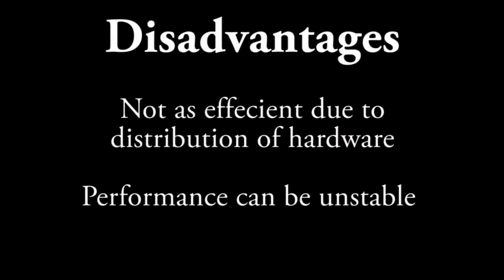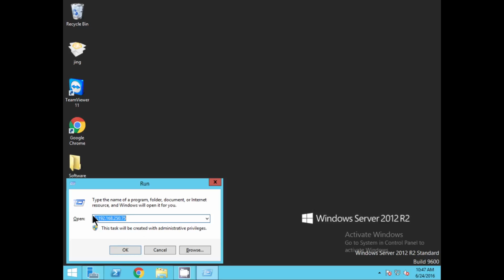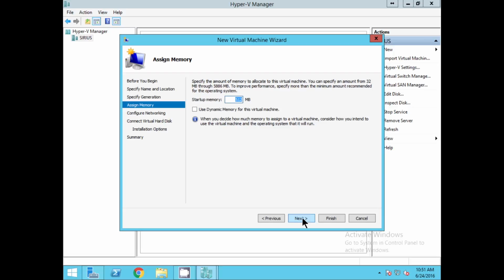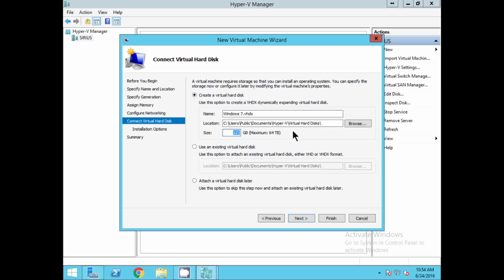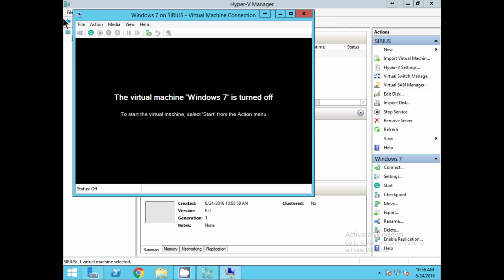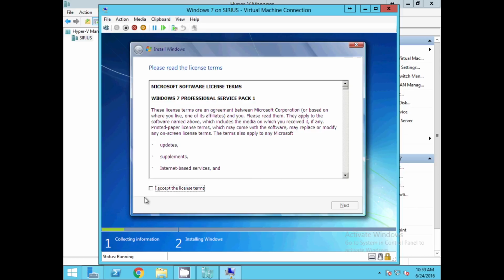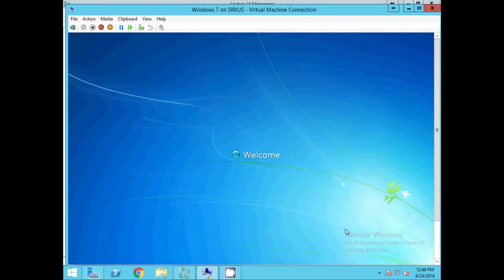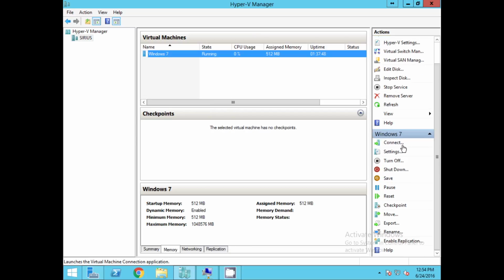Virtual Machine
Instructional  video on how to create virtual machines.